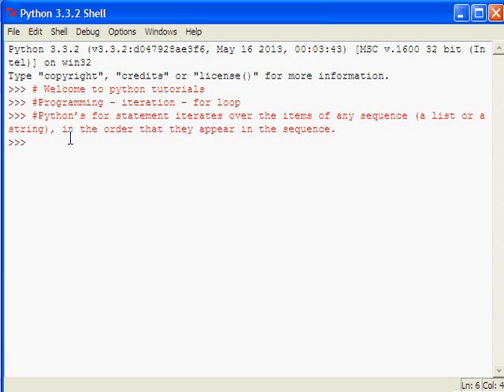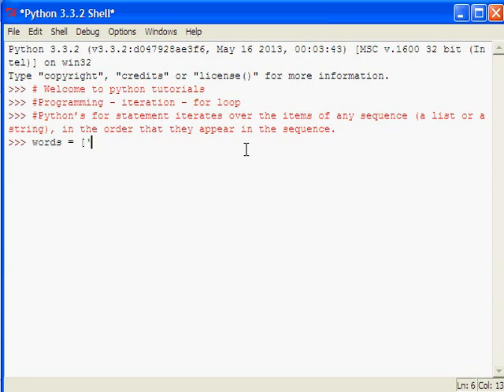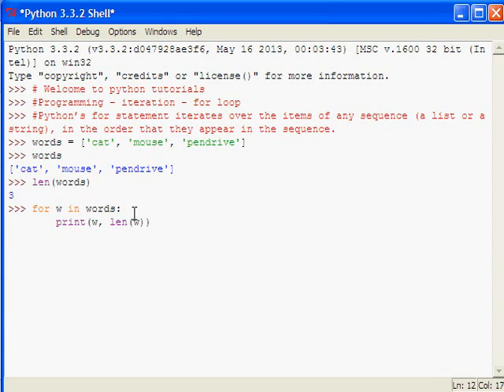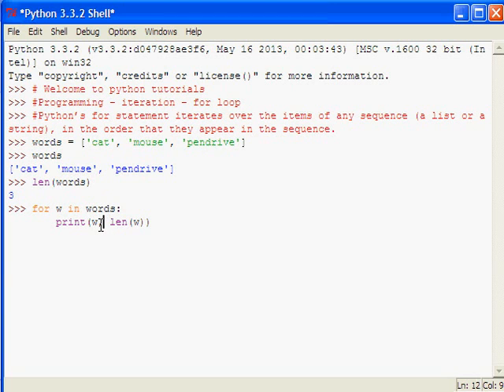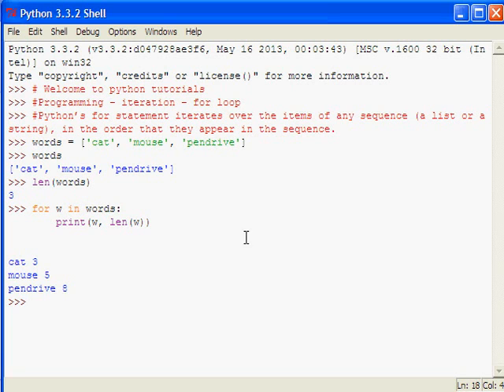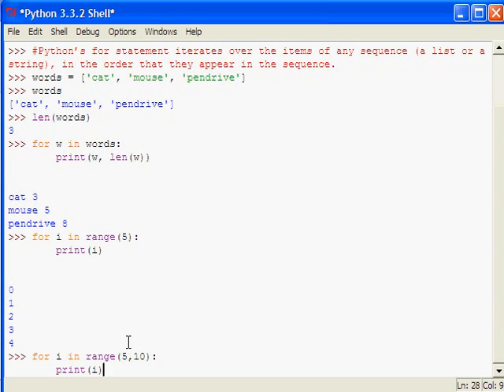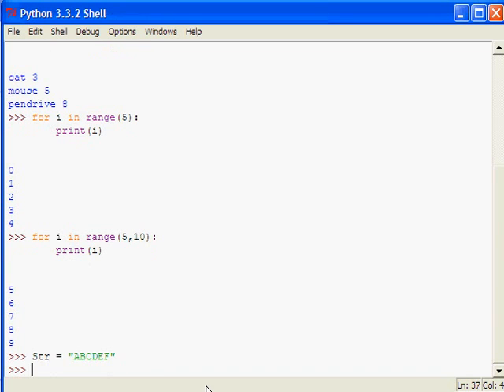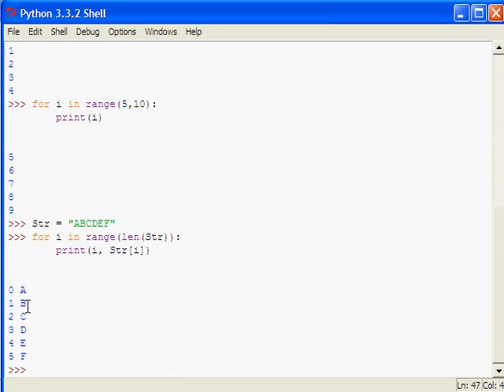Python CBSE Computer Science for loop Tutorial 13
For loops are used when you have a piece of code which you want to repeat for many  times.  The number of times of repetitions are determined by the arguments and or the other conditions used inside the loop block.

In computer science a for loop is a programming language statement which allows code to be repeatedly executed. A for loop is classified as an iteration statement.
for a in range(0, 3):
    print "We're on time %d" % (a)

Here in the example the loop will be executed 3 times and the code will print 0,1,2.

In Python for loop operates in a range.

Python's for statement iterates over the items of any sequence (a list or a string), in the order that they appear in the sequence.

words = ['cat', 'window', 'defenestrate']
for w in words:
 print(w, len(w))

for i in range(5):
 print(i)

for i in range(5,10):
 print(i)

Str = "ABCDEF"

for i in range(len(Str)):
 print(i, Str[i])

print(range(10))

list(range(5))